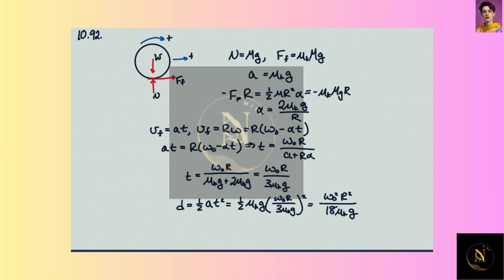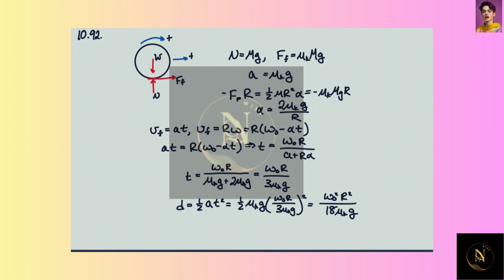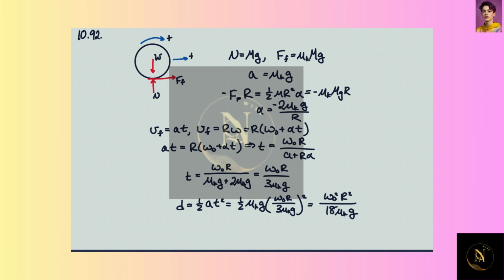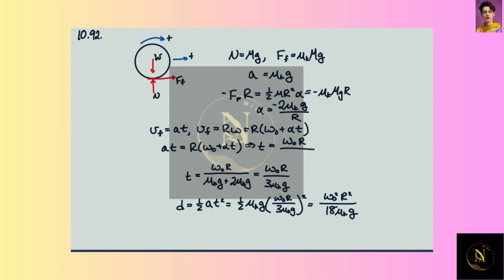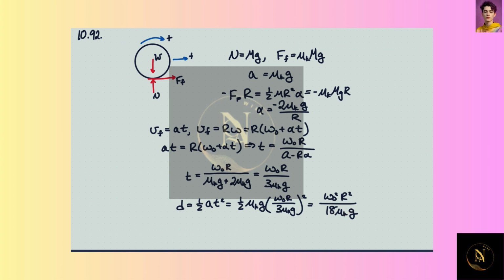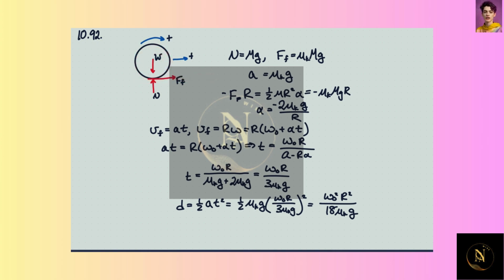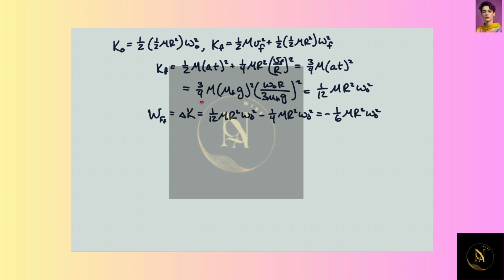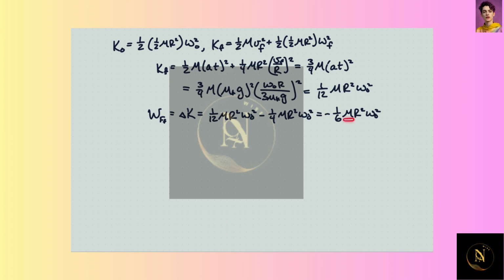When an object is rolling without slipping, the rolling friction force is much less than the frictio